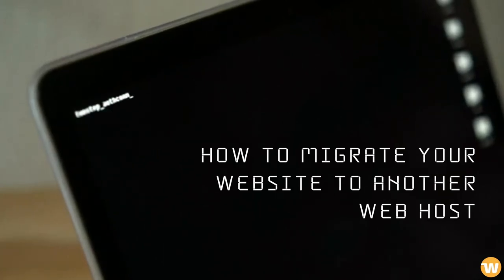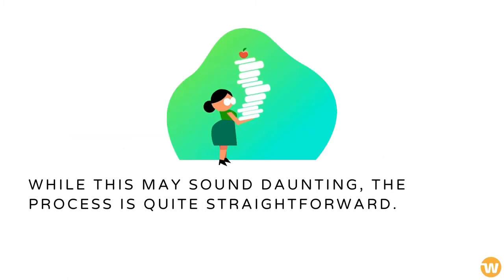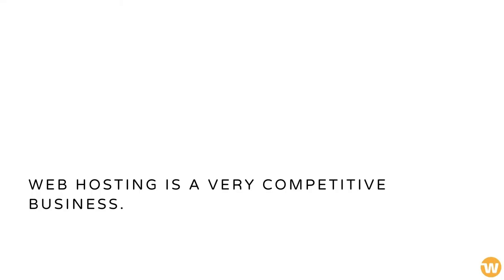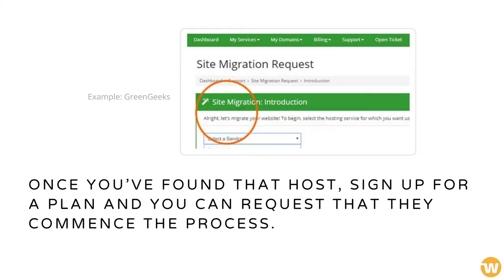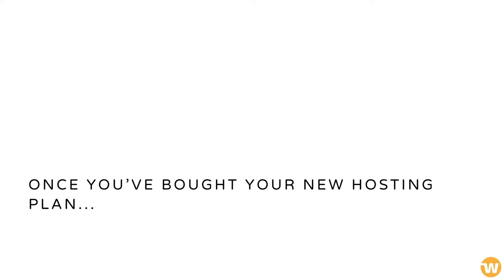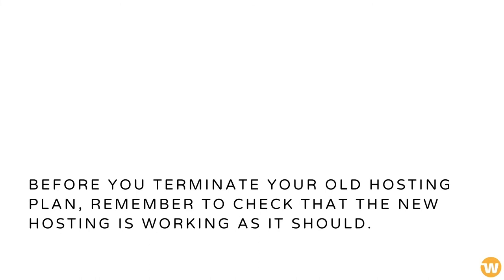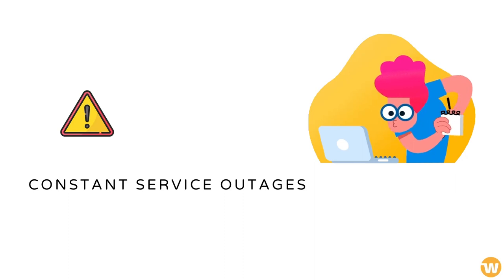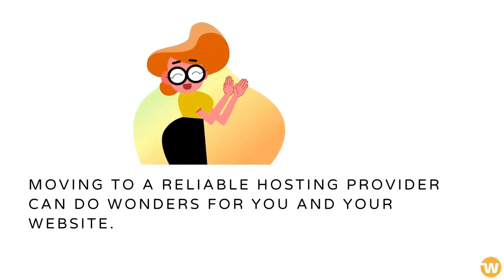How to Move Your Website to Another Web Host (and Knowing When to Switch)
🤓 This is an introductory video for those who wish to switch web host. For necessary code snippets and host recommendation, please our complete guide

Services aren’t always the most reliable thing in the world, and this applies to web hosting as well.

If you’re facing problems with your hosting, it may be time to consider a move more seriously.

While this may sound daunting, the process is quite straightforward. As long as you follow some guidelines, it is actually fairly easy.

There are also a couple of ways that the migration can be done.

*** Option 1 (0:32)

Move to a host that offers free migration

Web hosting is a very competitive business. Service providers often try to entice customers with extras, and you can benefit from this.

Look for a host that is willing to do the migration for you - free of charge.

Once you’ve found that host, sign up for a plan and you can request that they commence the process.

*** Option 2 (1:00)

Doing it Yourself

This is where a checklist for migration will come in handy. It’s a step-by-step process for you to follow.

Once you’ve bought your new hosting plan, move your website files, email accounts, and database - if you happen to be using one.

For application-based sites like WordPress, there are migration tools you can turn to as well.

Before you terminate your old hosting plan, remember to check that the new hosting is working as it should.

*** Knowing When to Move (1:32)

Most web hosting services won’t break down completely. However, there are some signs that your host isn’t working optimally.

For example, constant service outages, sluggish performance, frustrating conversations with support staff - and more.

If you’re feeling frustrated, know that it doesn’t have to be so. Moving to a reliable hosting provider can do wonders for you and your website.

For those needing a change, read our complete guide on How to Switch Your Web Host.

Other relevant guide:
How to host websites on your own server